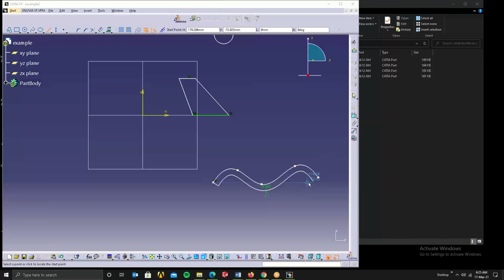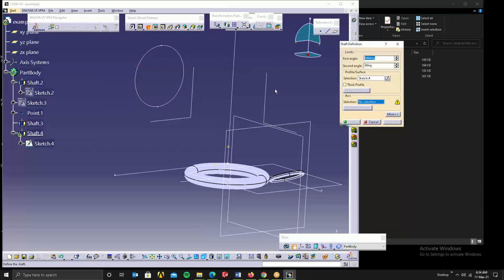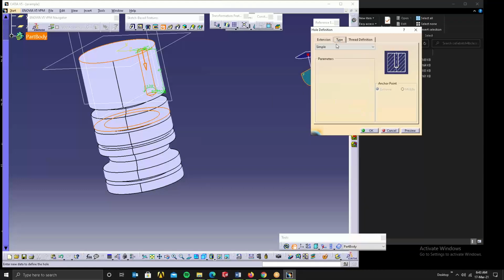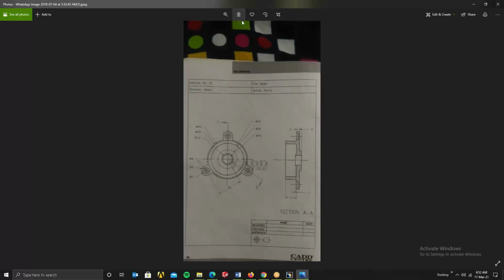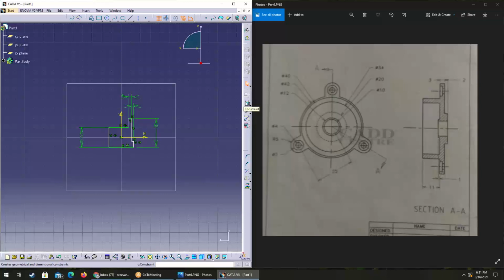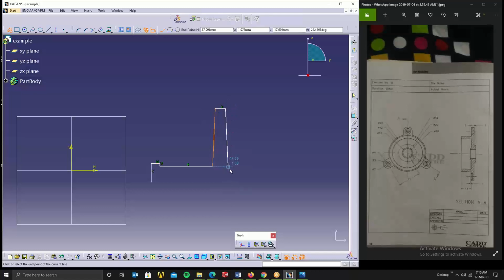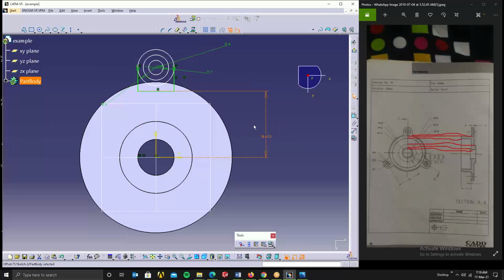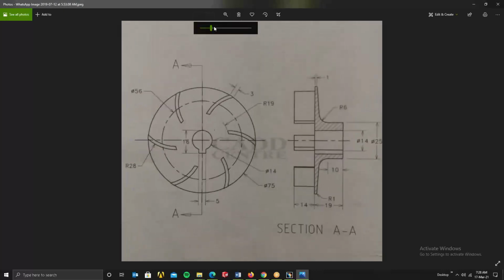CATIA CLASS 11